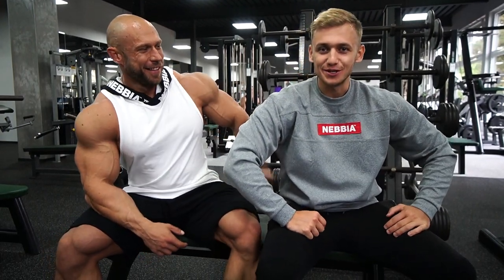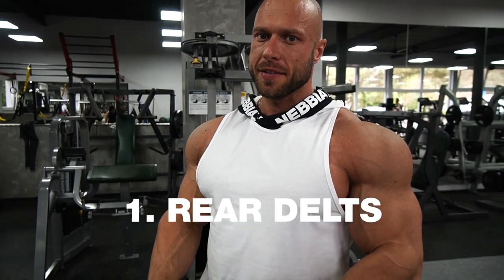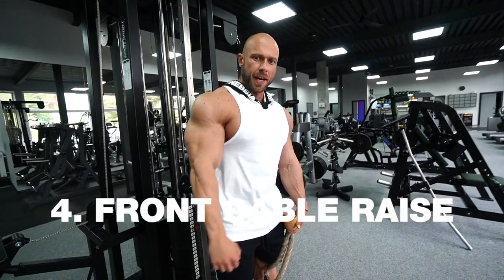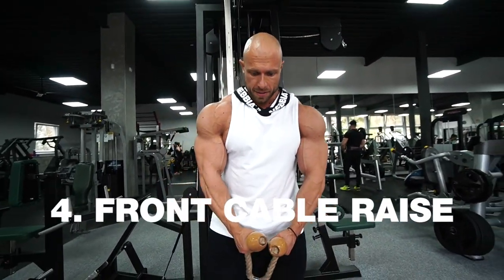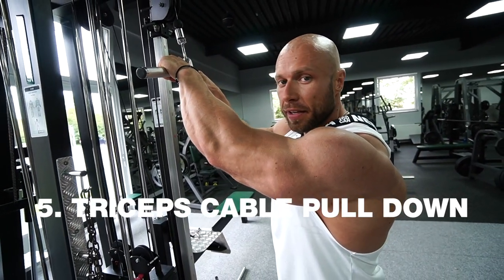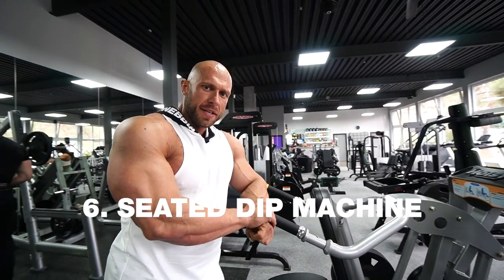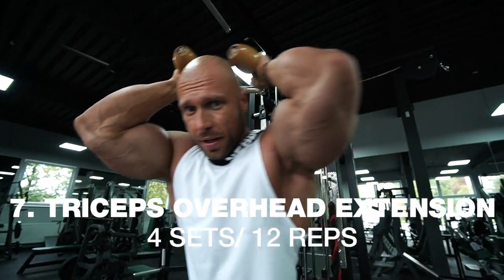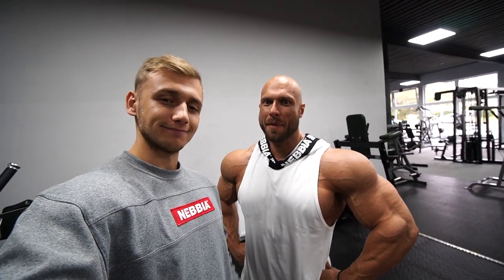SHOULDERS AND TRICEPS TRAINING | Milan Sadek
Lacking motivation for the training? Get inspired with this incredible training focusing shoulders and triceps from our NEBBIA athlete Milan Sadek.
GO AND SPICE UP YOUR CLOSET!